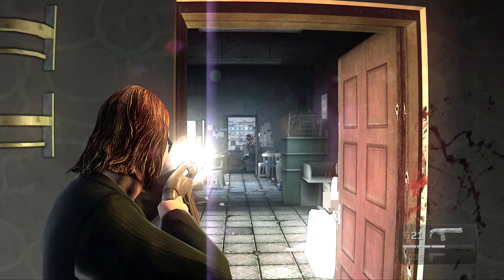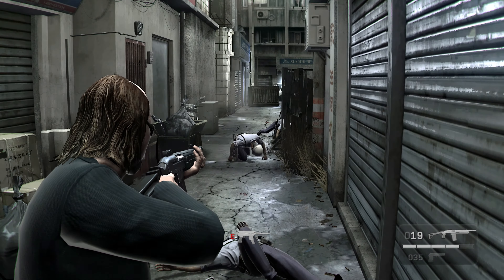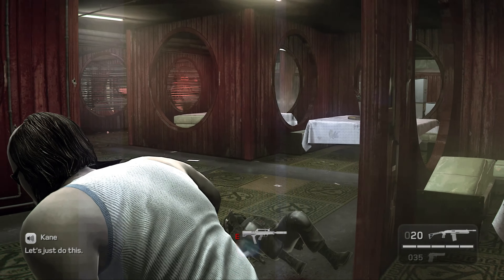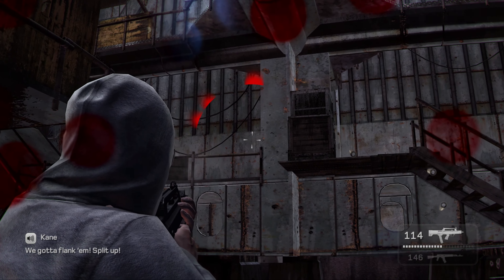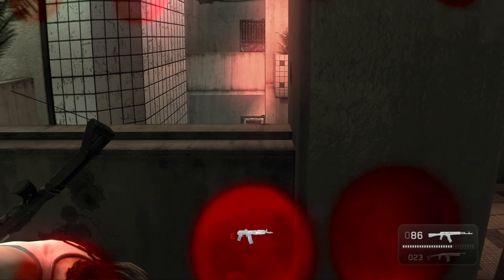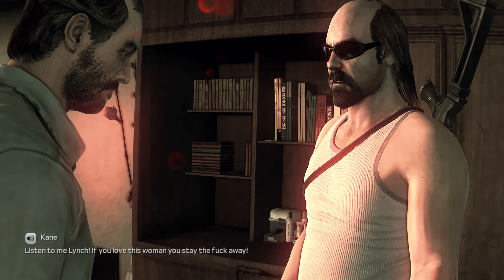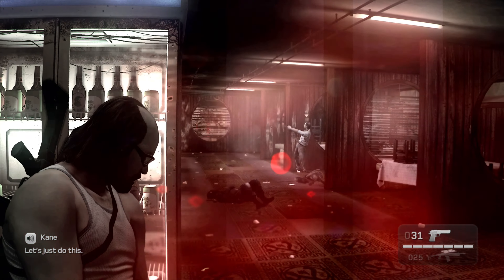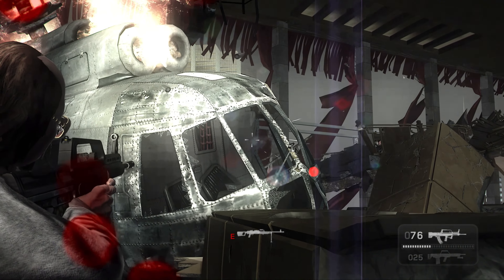Experience- Kane and Lynch 2: Dog Days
Kane & Lynch 2-Dog Days is a direct sequel to Kane & lynch-Dead men, the developers behind this title, after receiving mixed response from critics and gamers alike. took a series of bold decisions while they were designing the sequel. and to be honest, they succeeded for some quite degree. but, the changes were also received with criticism which was mostly related to their design choices. in this video we will experience how the game plays out and what were its' high points and where did the game actually falters. @nocturnalfortune